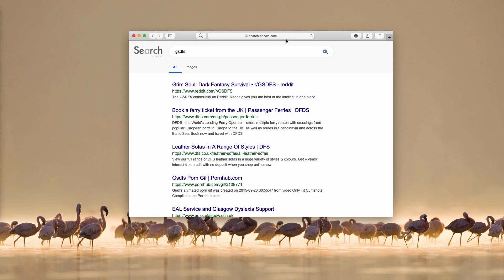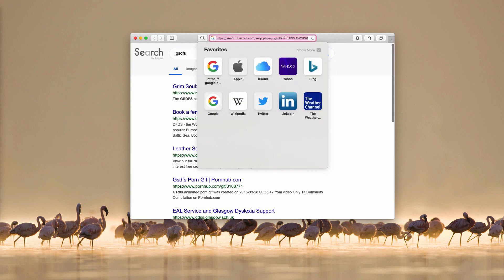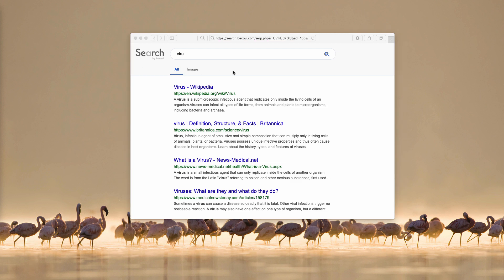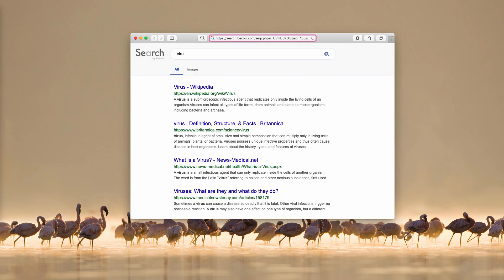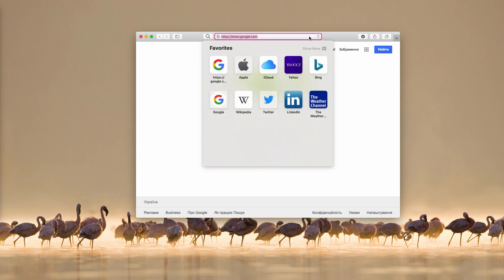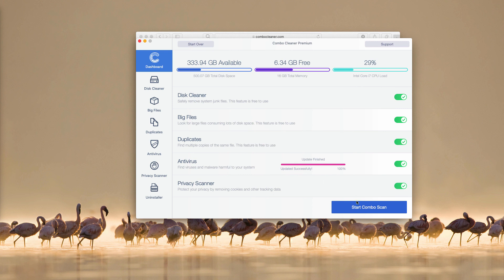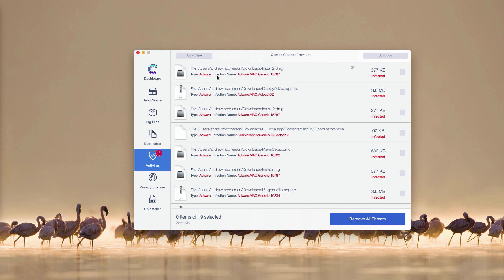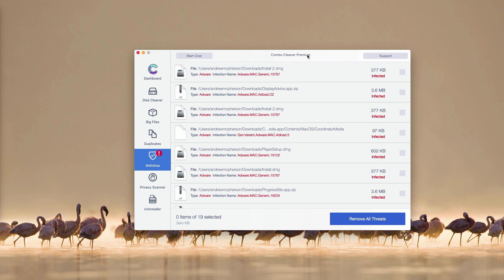Search by Becovi (Search.becovi.com) hijacker removal.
How to get rid of Search by Becovi, also known as search.becovi.com hijacker? We recommend scanning your Mac with Combo Cleaner Antivirus for proper investigation of your system.